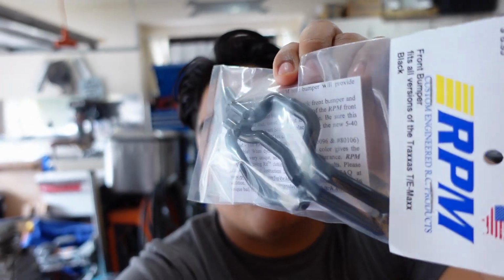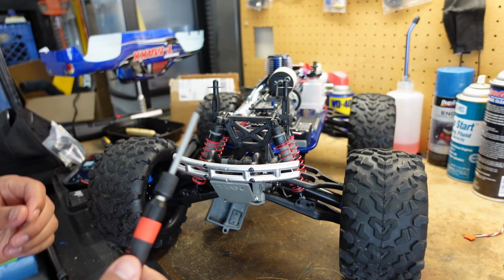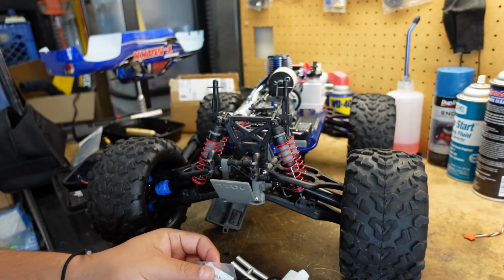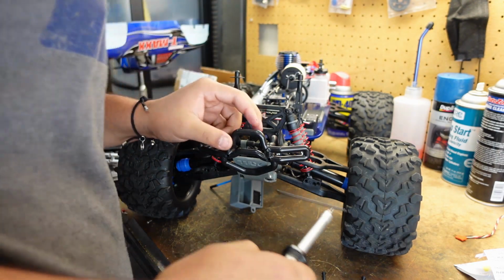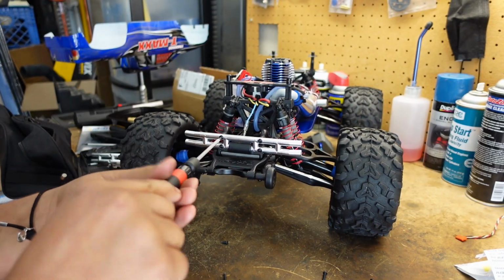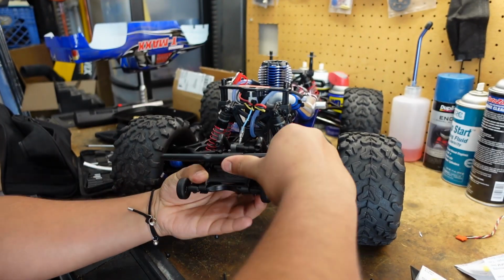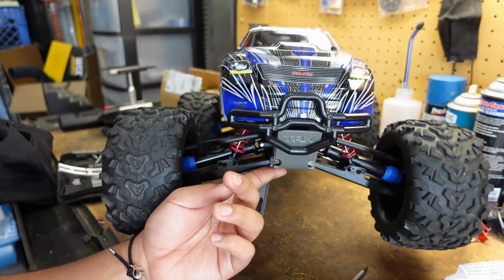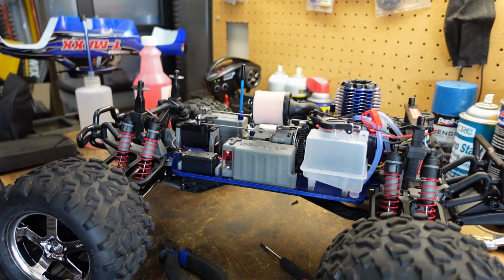Tmaxx RPM upgrades + First run!!!!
In this video I upgrade the front and rear bumpers with RPM bumpers and also install a hump pack. Lastly I take it out to have fun!!! Hope you enjoy :)